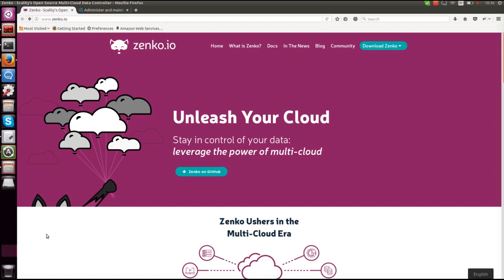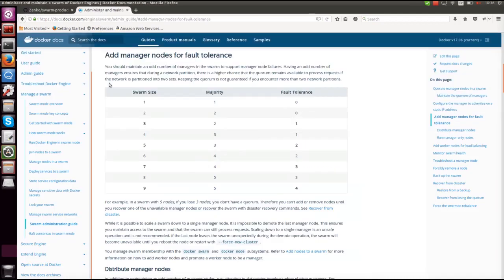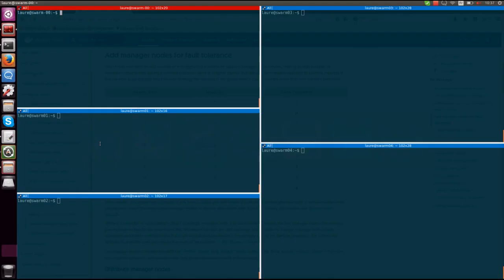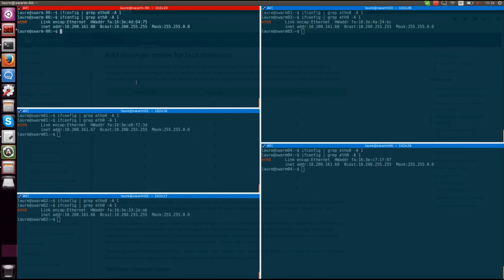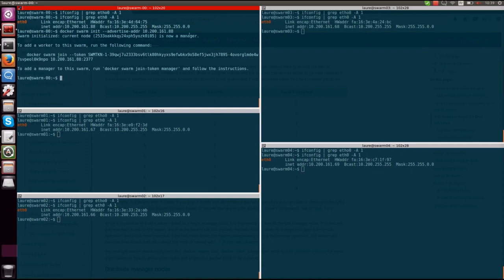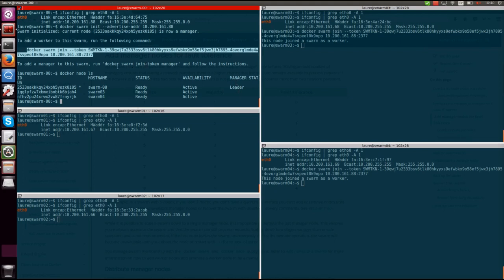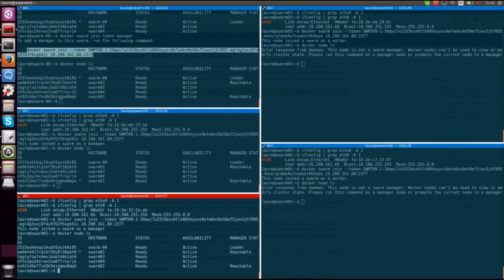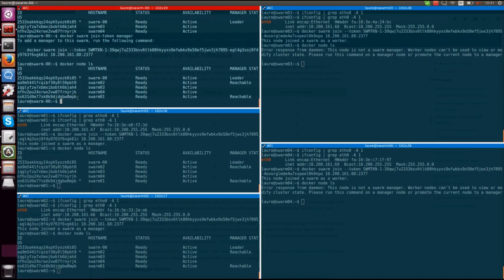How to set up a Docker Swarm cluster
Docker Swarm allows to make a group of servers part of a cluster that will give you fault tolerance. Deploying, and that provides Zenko with a high-availability architecture.